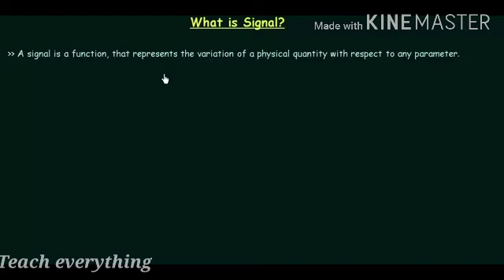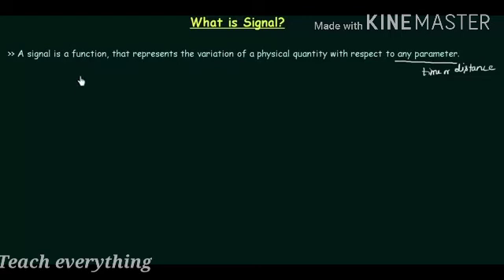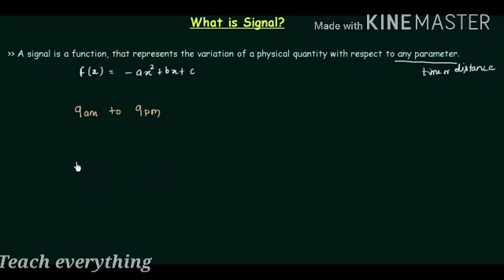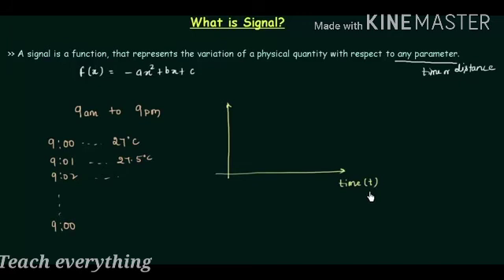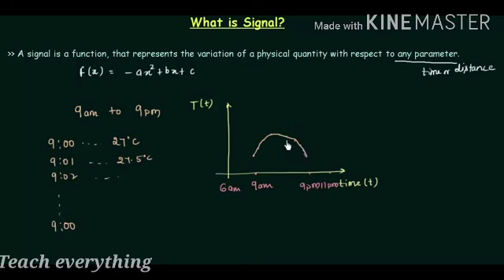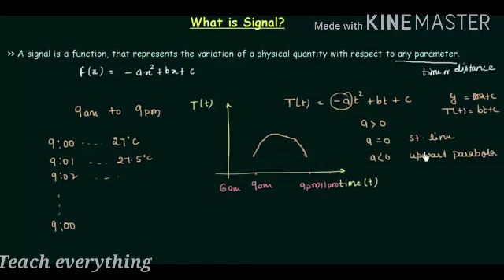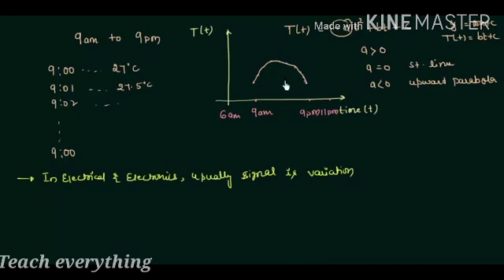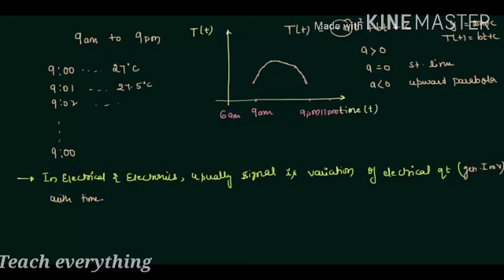Digital electronics lecture 1 polytechnic